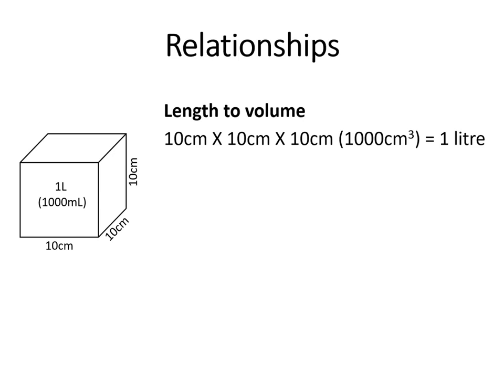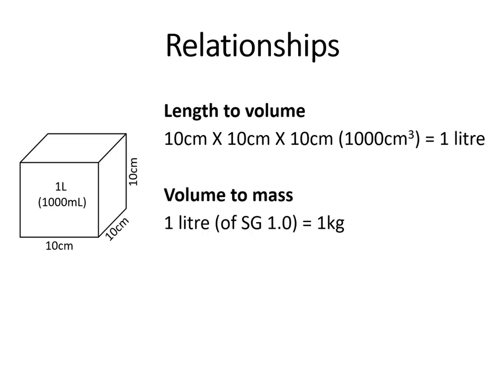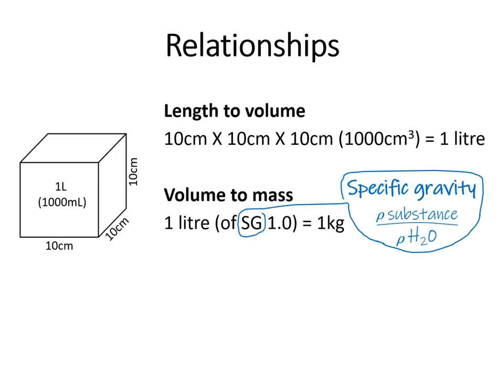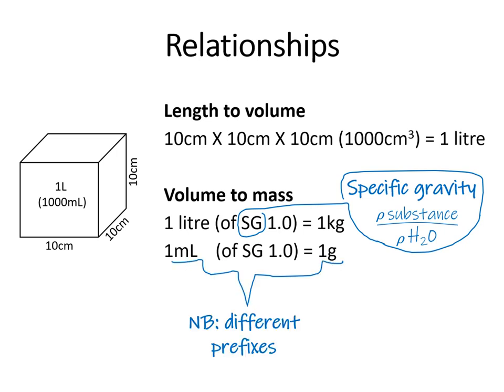Units of measurement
A video guide to units of measurement and SI prefixes for Biology, Chemistry and Pharma students.